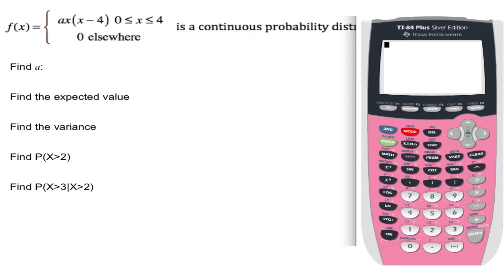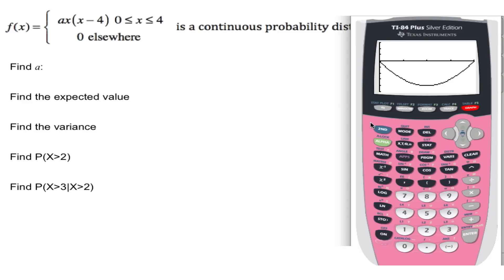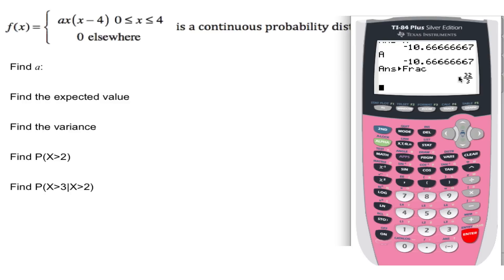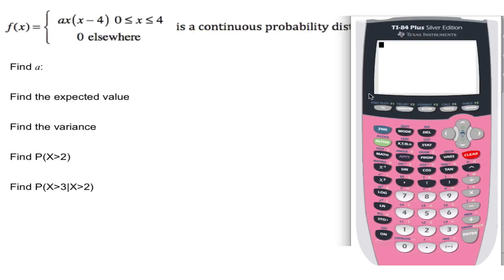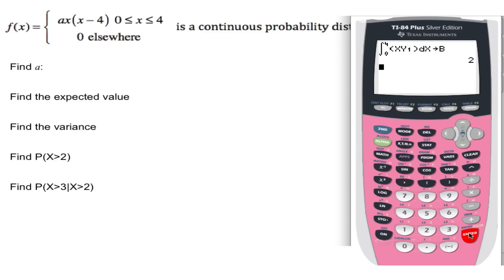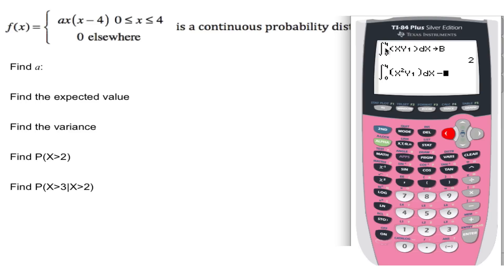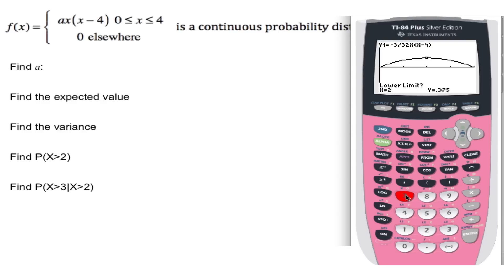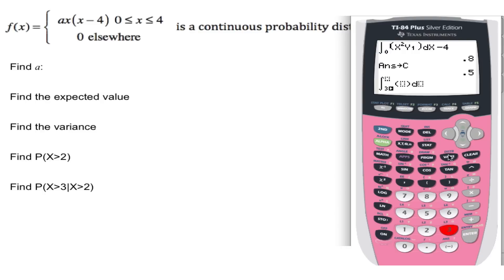TI-84 Continuous Probability Density Functions